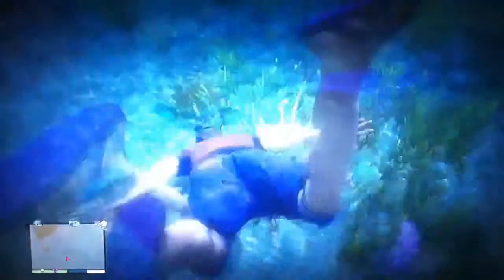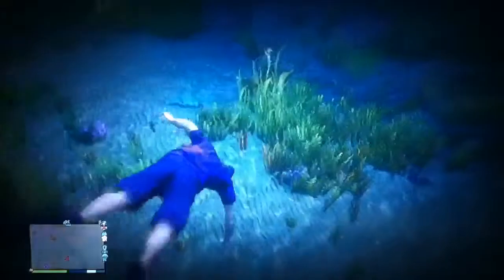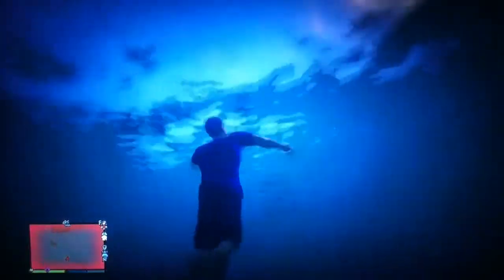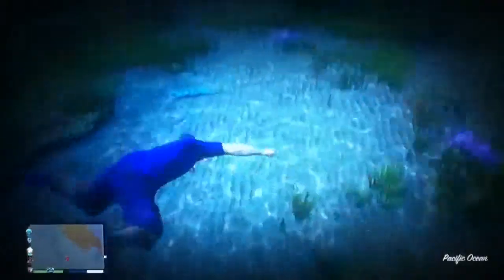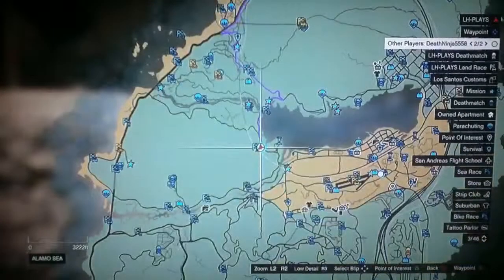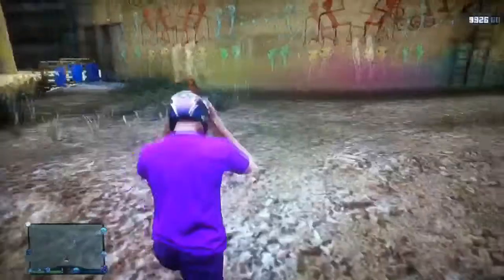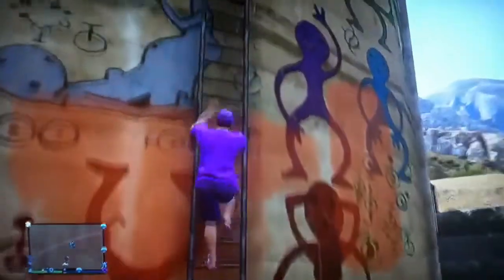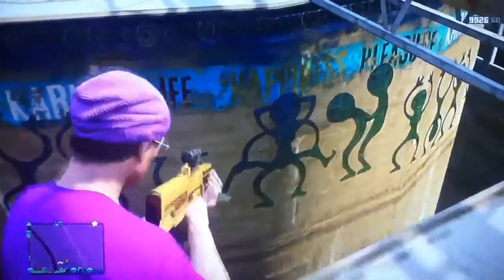GTA O EASTER EGG THURSDAY #10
Enjoy my 10th Easter Egg Thursday Video!